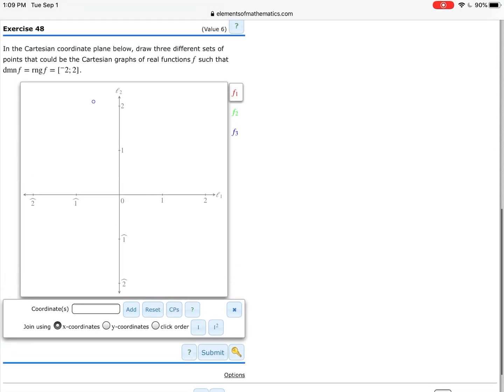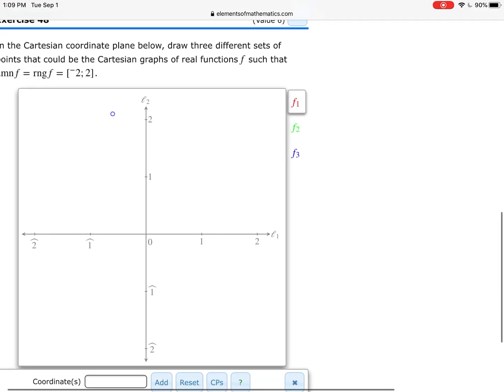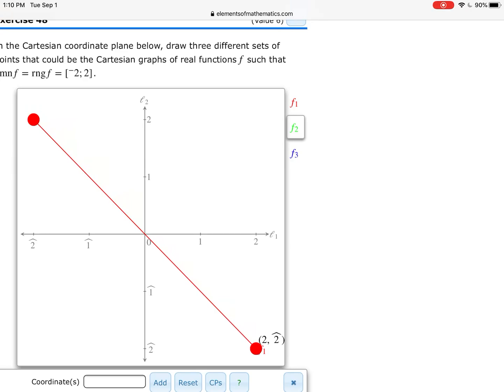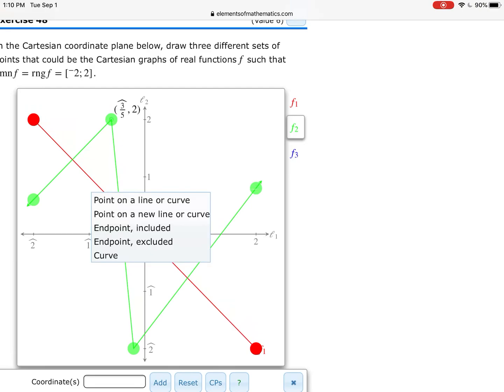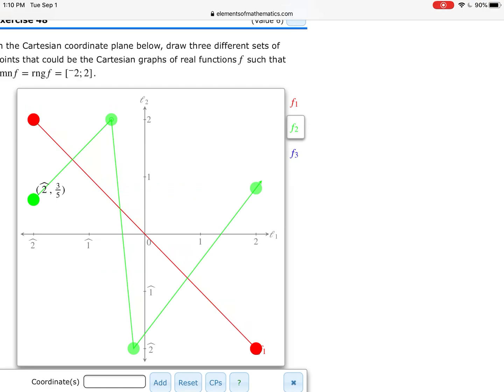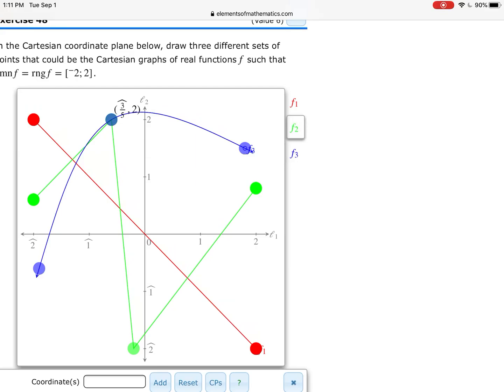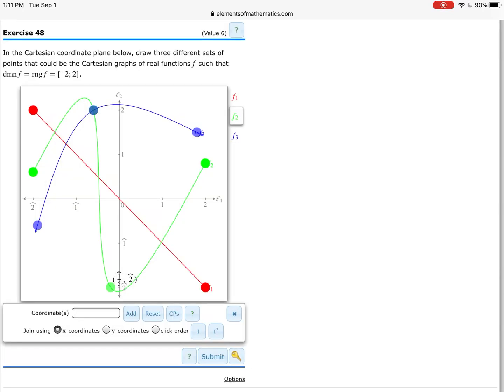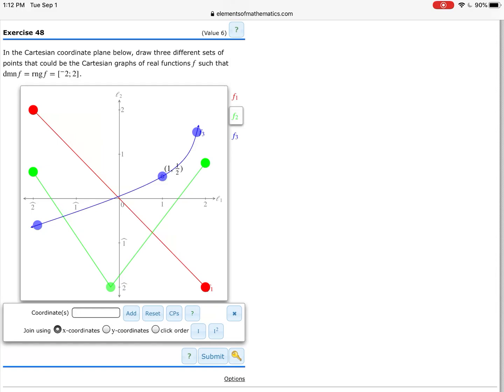Creating Graphs in Exercise 48 in Chapter 13 (Real Functions)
Exercise 48, Chapter 13